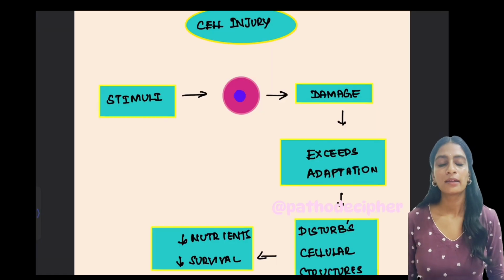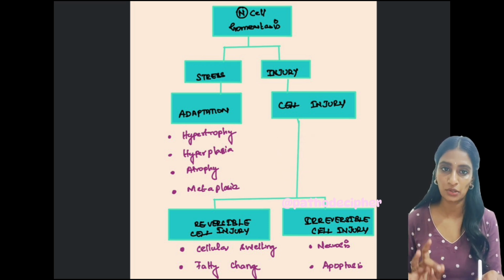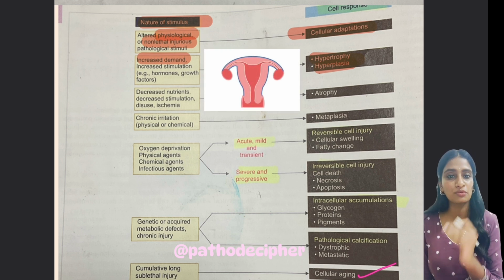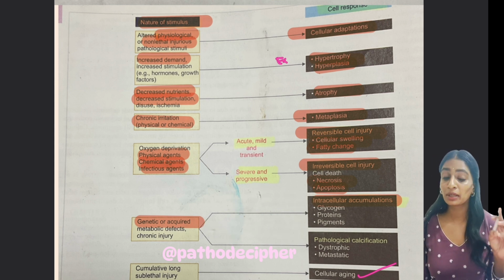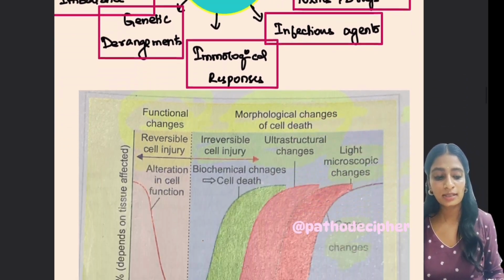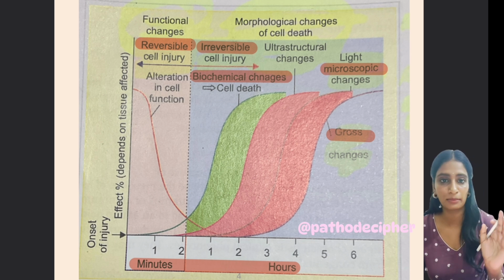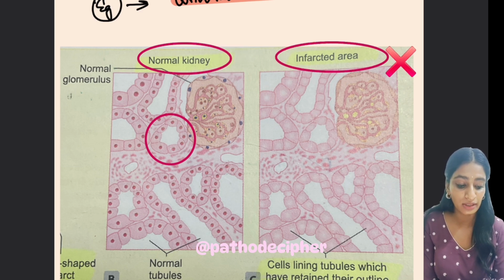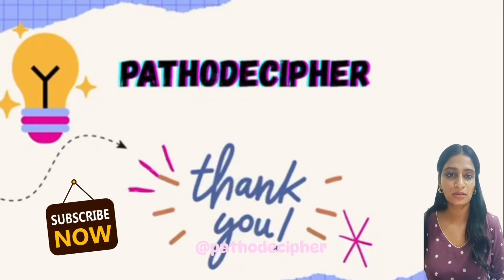GENERAL PATHOLOGY : CELL INJURY - PART 1